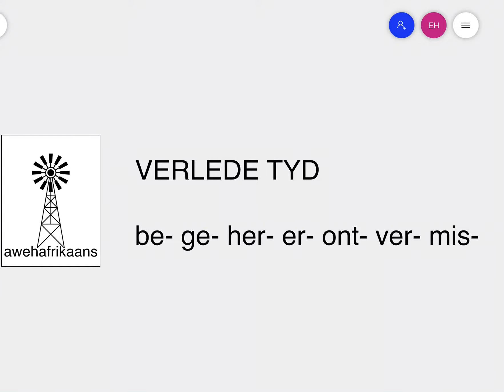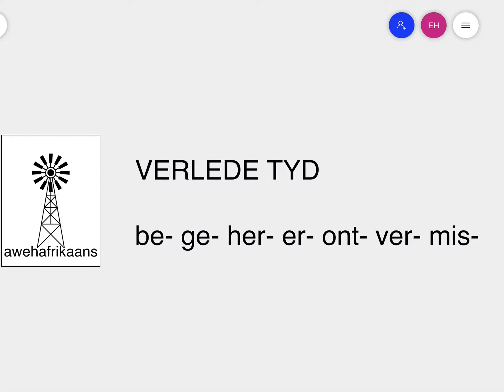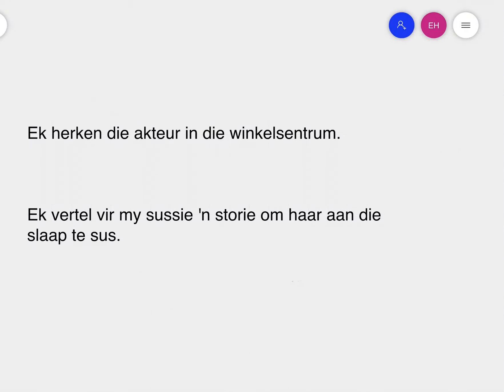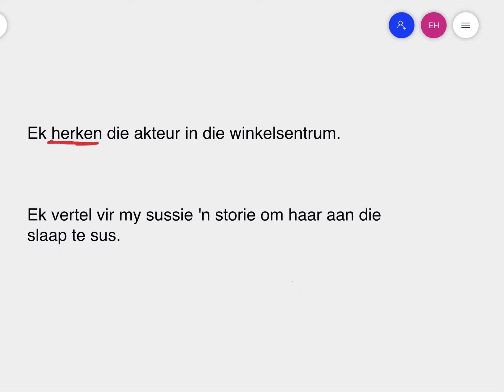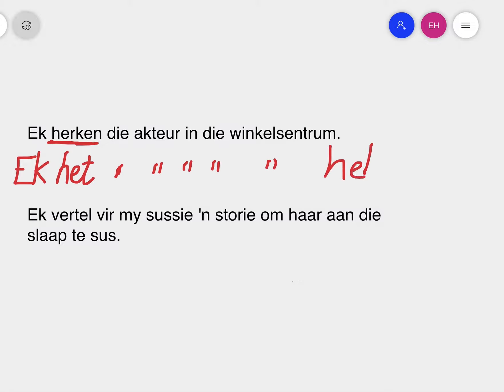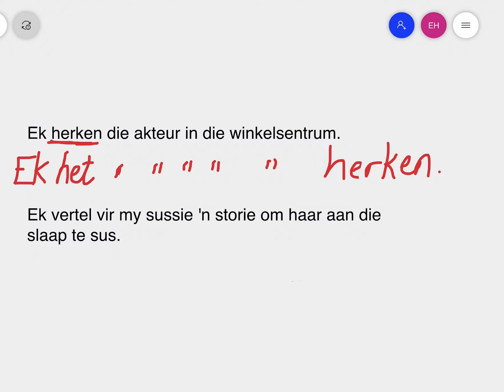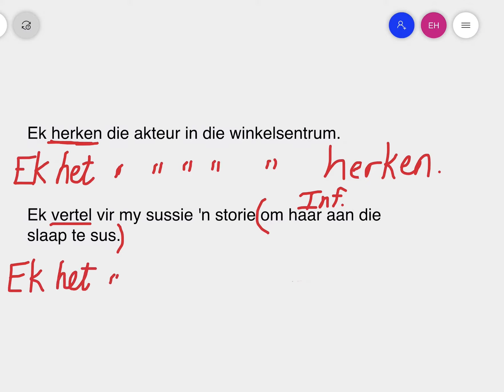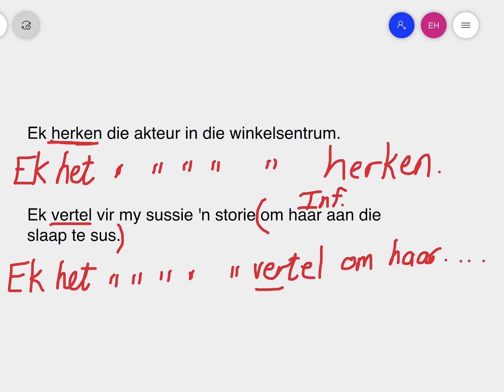Afrikaans FAL Verlede Tyd be- ge- her- er- ont- ver- mis-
The verlede tyd rule of verbs with the above mentioned prefixes.
Scaffolding 8.1